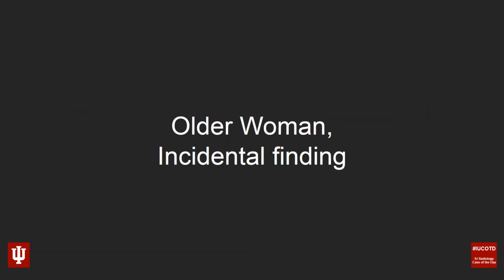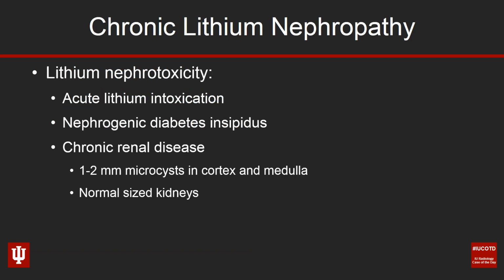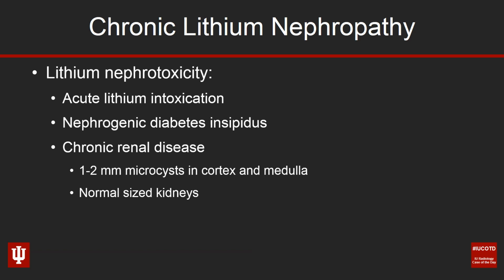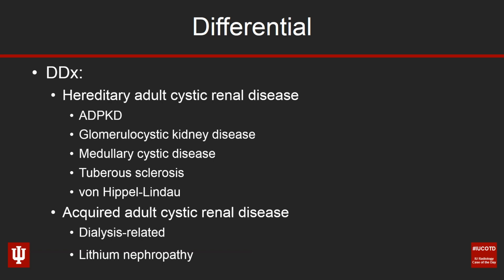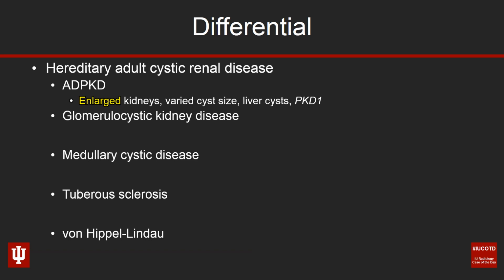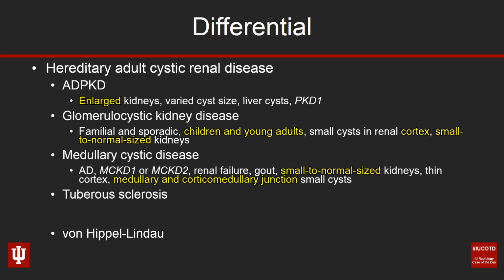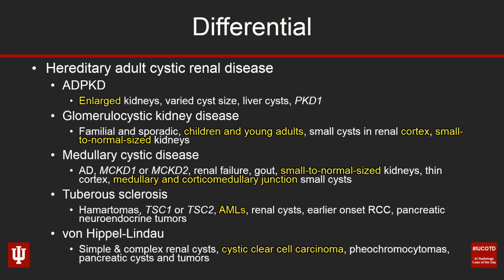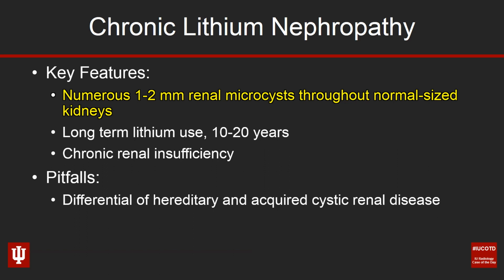Abdominal Case of the Day 30